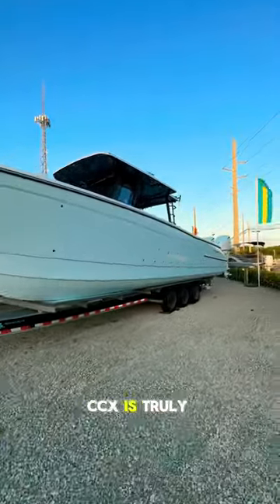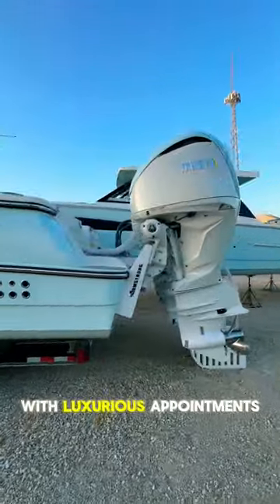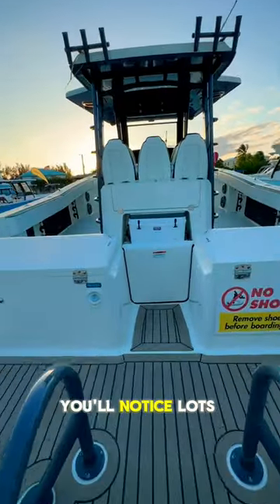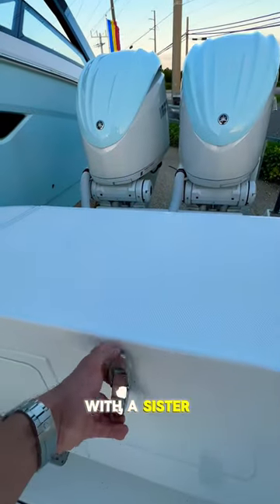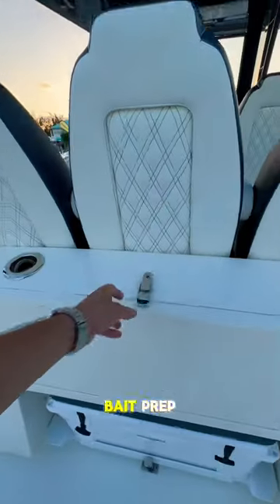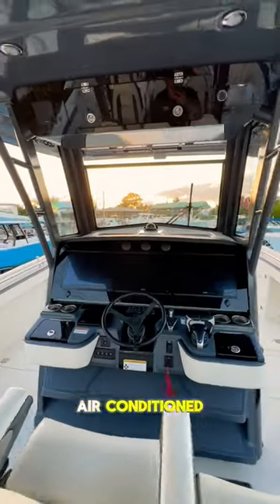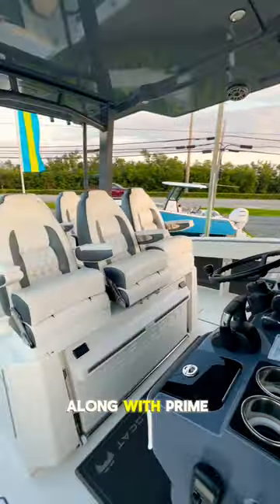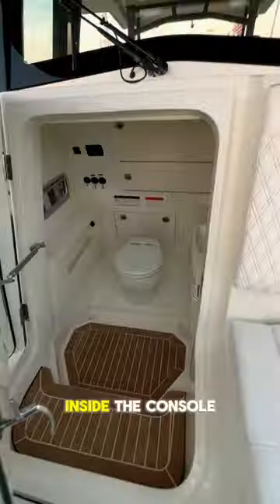World Cat 400 CCX whole lot of boat